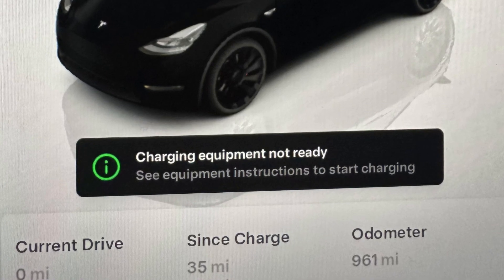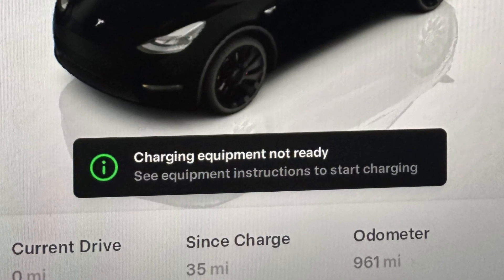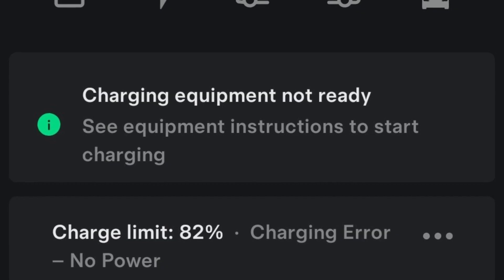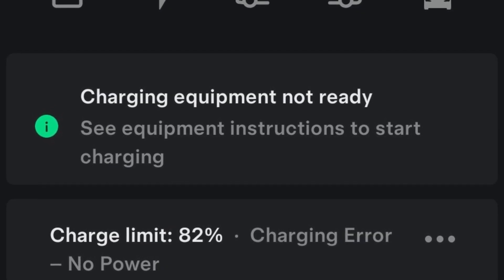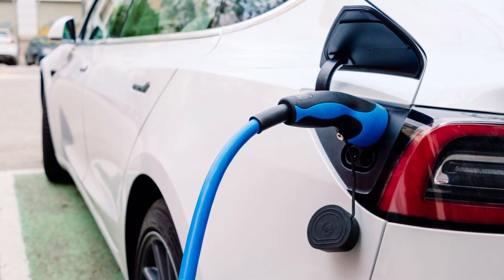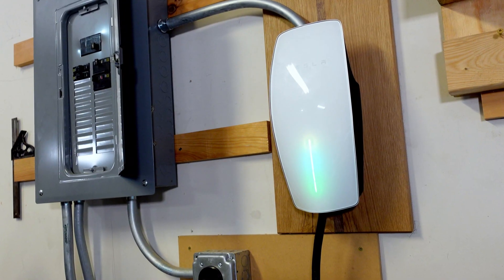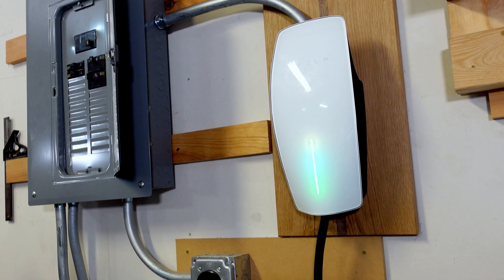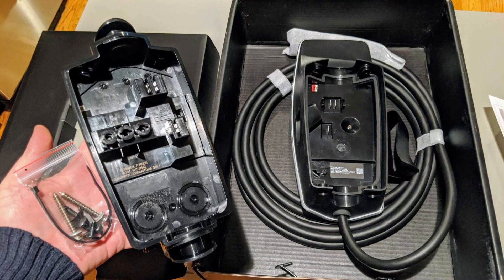“Charging equipment not ready” warning in Tesla vehicles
The warning “Charging equipment not ready” in a Tesla vehicle means that the car recognizes you’ve plugged it in, but it can’t get any power from the grid. So, the problem is, in most cases, with the charging point or connector. It’s usually the glitch that can be cured by cutting the power from the wall connector for a minute.

If this doesn’t help, you may need some professional help to inspect the connector and see if it has an internal connection issue. But what’s good to know is that this message never reports problems with the vehicle’s systems. So, it’s usually a minor issue that you can solve on your own or with some little help of a professional electrician.

Have any experience solving this issue? Please write about it in the comments. You will help other Tesla owners all over the world spend less time and money trying to cope with this message.